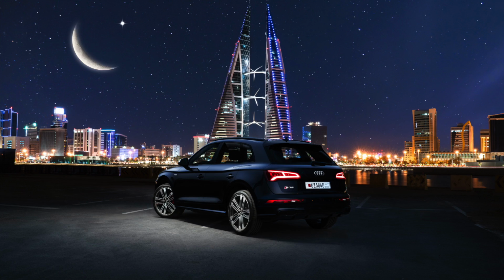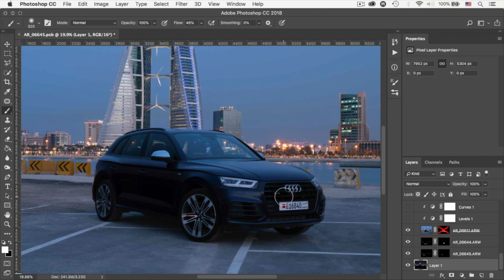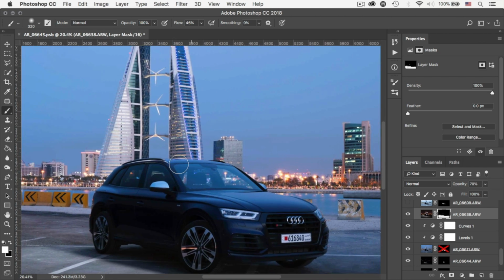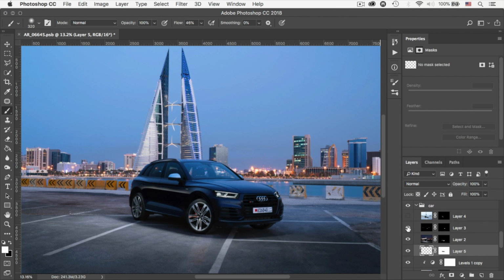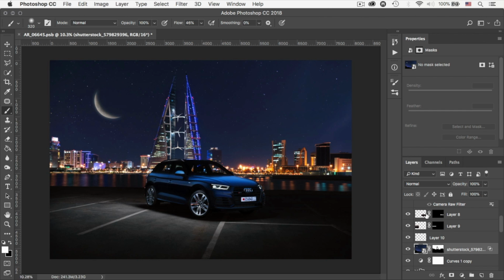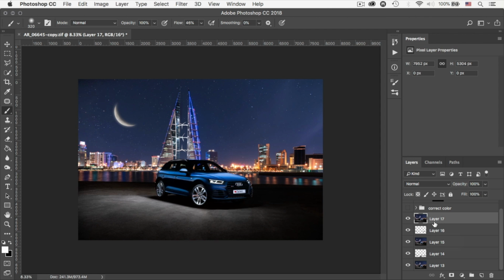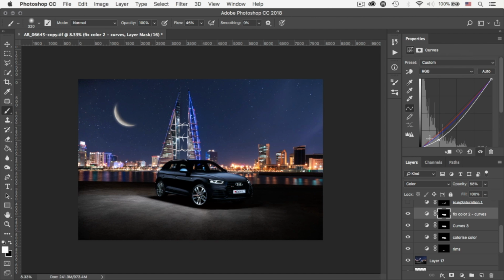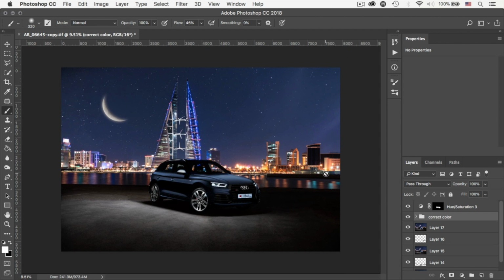I shot this car with AMBIENT LIGHT!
You'd be surprised to know that this car photo was shot and lit with natural ambient light, right? I have actually used a mixture of both natural ambient light & light painting to shoot this photo. Lots of Photoshop hours went into saving this photo.

While I have almost given up on this shot I might have found a way to save it, I think - what do you think?

In this tutorial I used my friend's Sony A7rII Sony with Sony 24 -105 F4